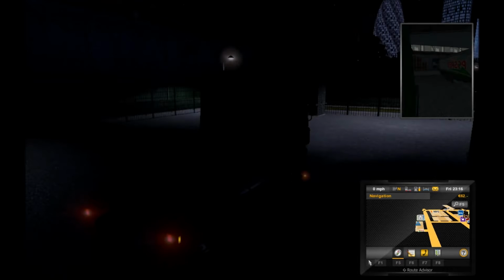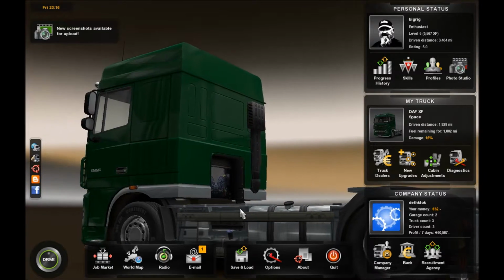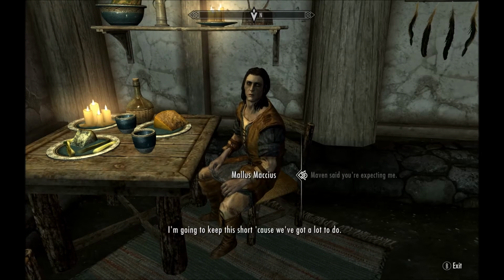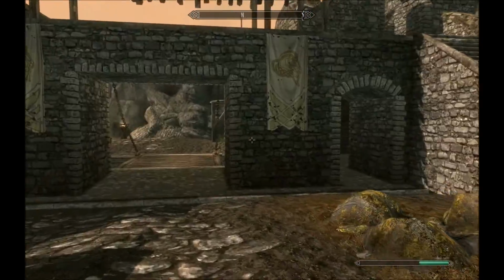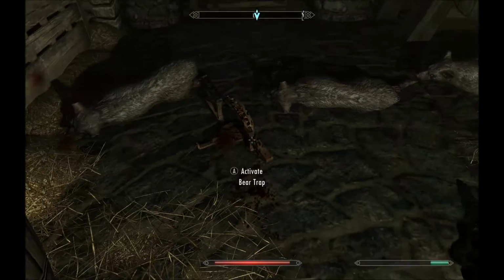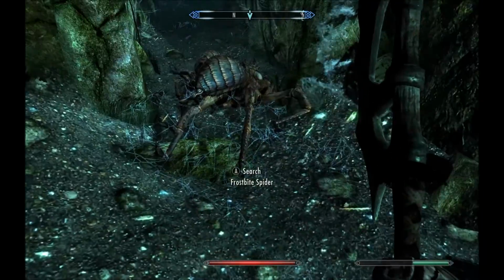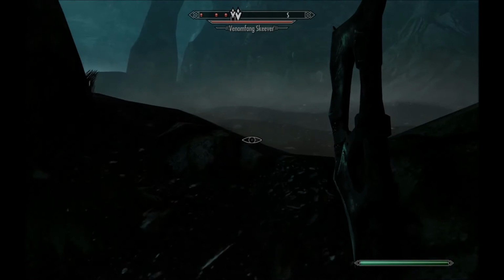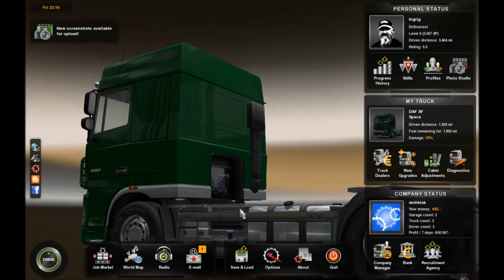Euro Truck simulator 2 episode 3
Hey guys I hope you like the video.